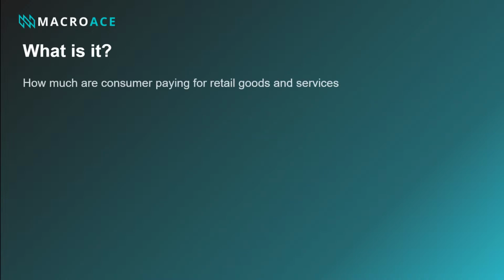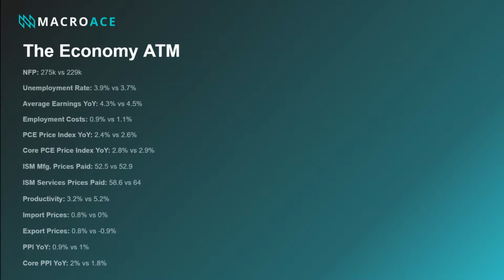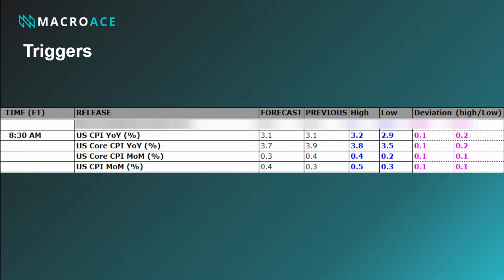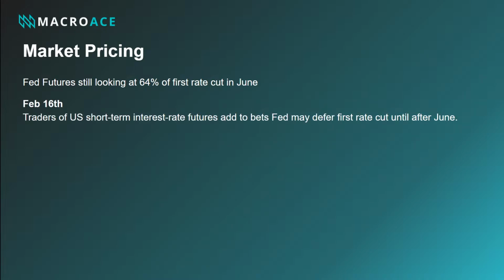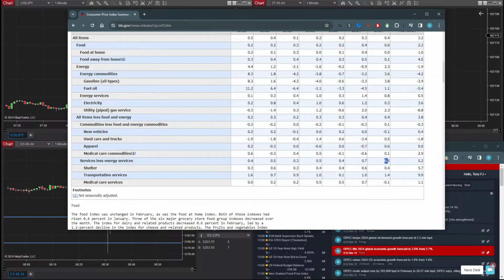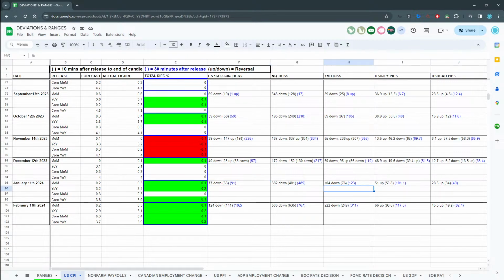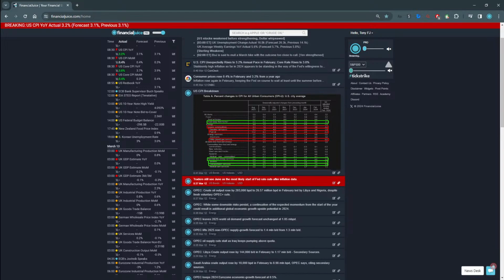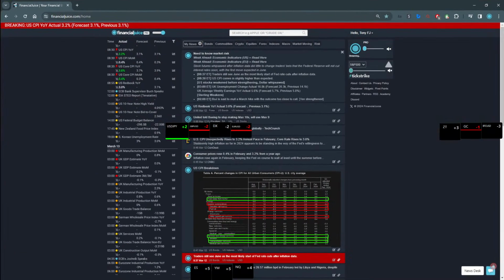🔴 Trade US CPI LIVE! NY Session! 🔴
First sign up to FinancialJuice using the link below if you don't have an account, then click on the "Go Pro" button.

Like Trading Unusual Activity in Stocks, FX, Futures and Crypto?